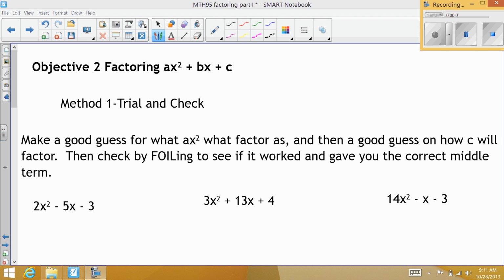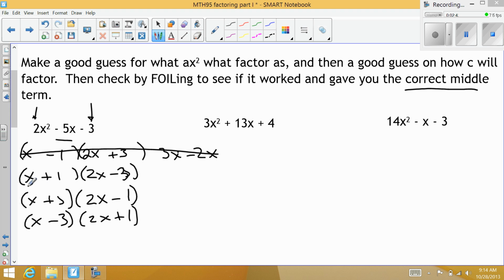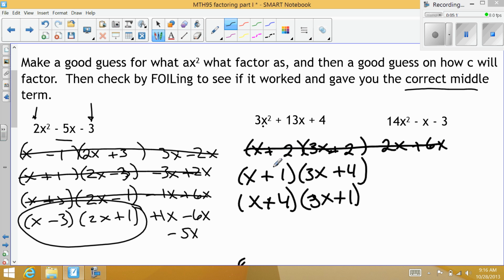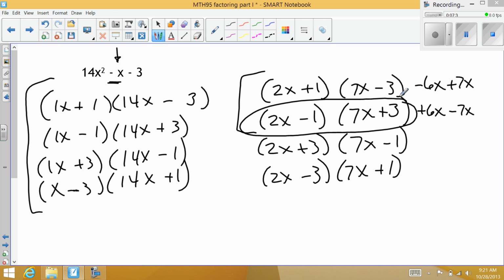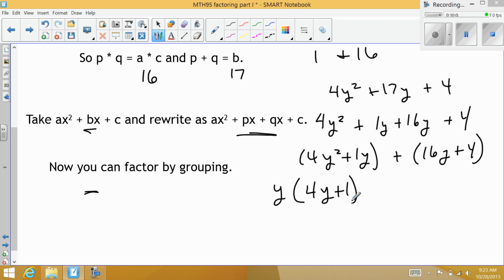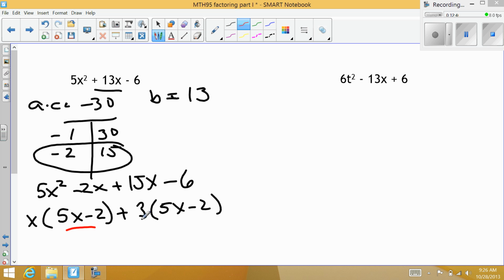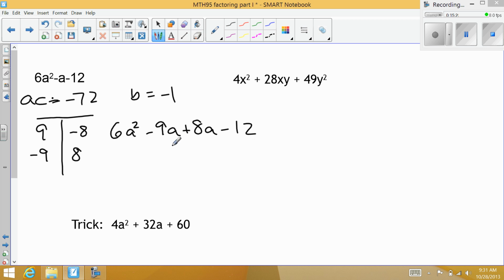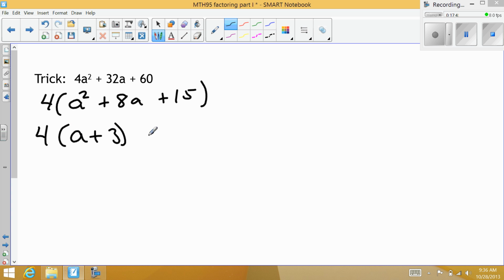factoring part 2a